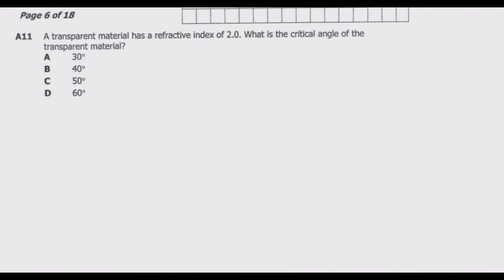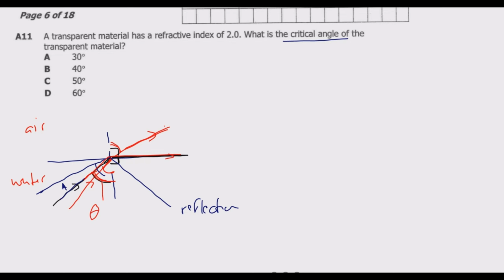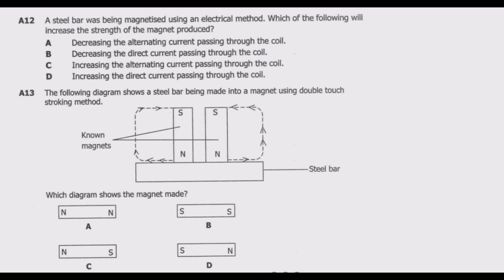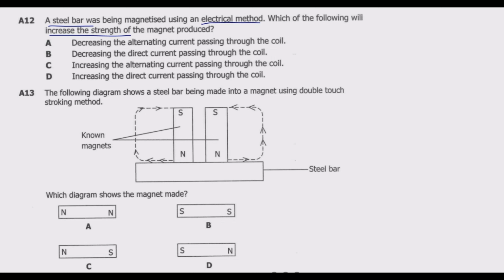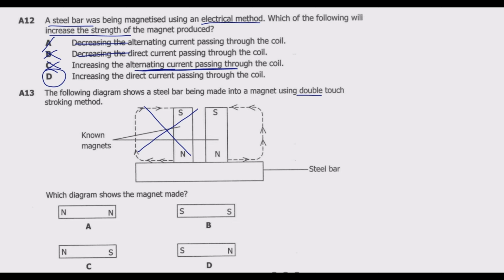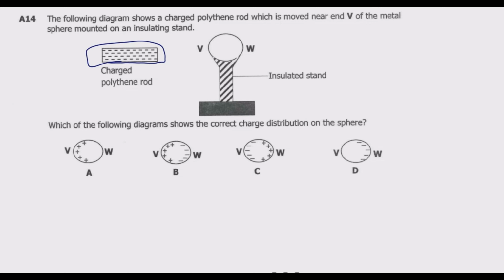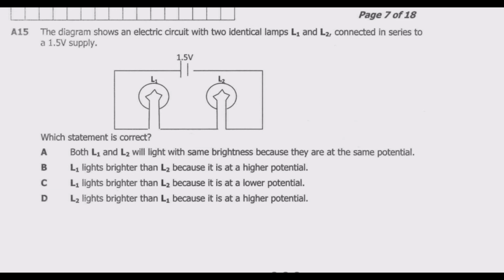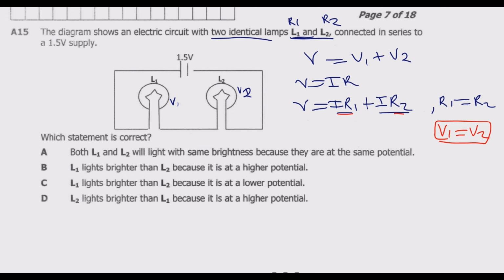2022 SCIENCE PAPER 1 Multiple Choice Part 3 of 4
This video is a detailed examination revision of multiple Choice Questions the 2022 Internal Science Paper 1 set by the Examination Council of Zambia. The questions are based on the standard Ordinary Level Physics syllabus. . We want to help you ace any Ordinary Level or General Secondary Certificate Examinations.